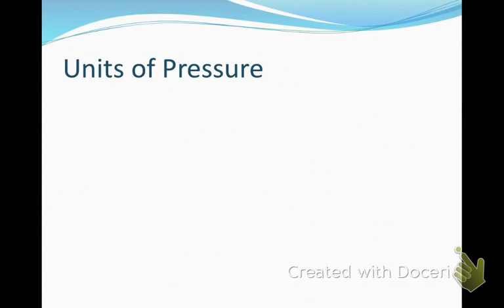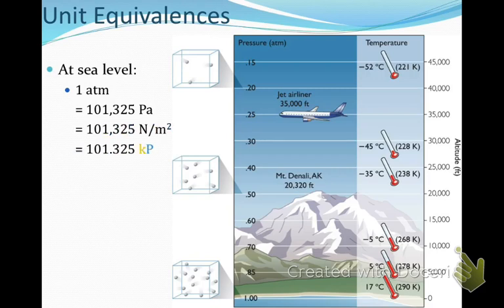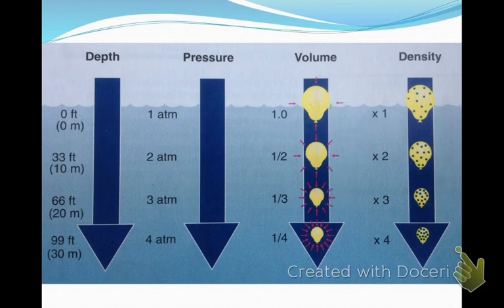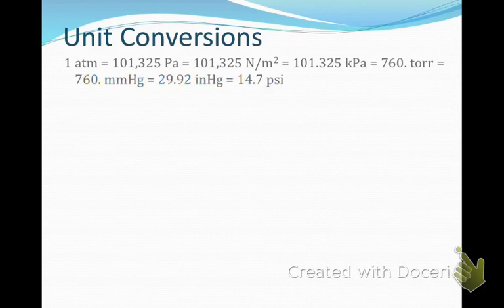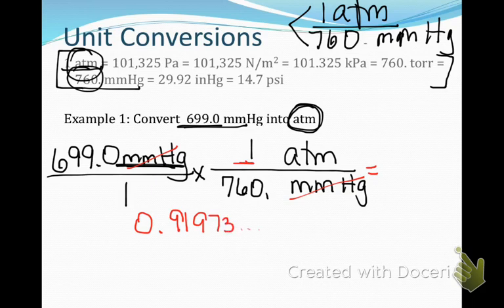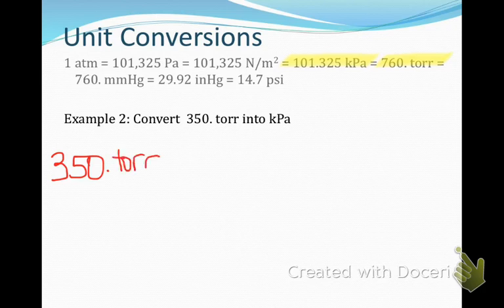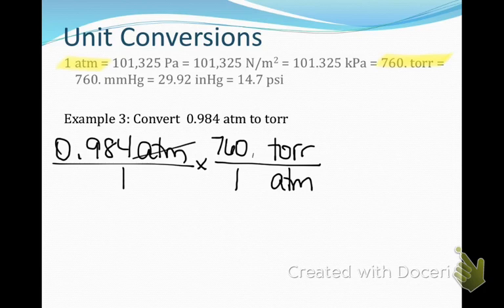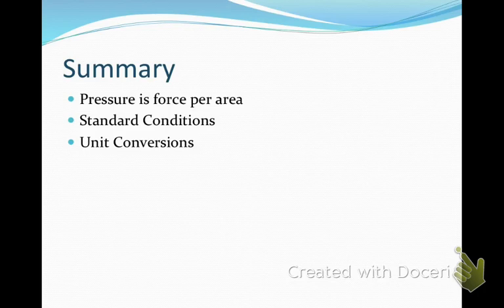Unit 3 - 04 - Pressure Concepts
Background on Pressure